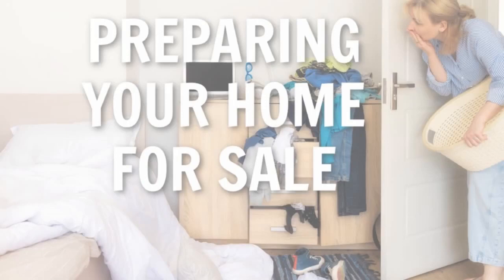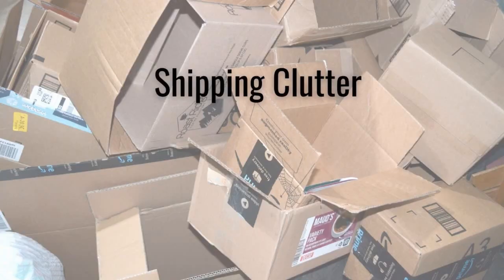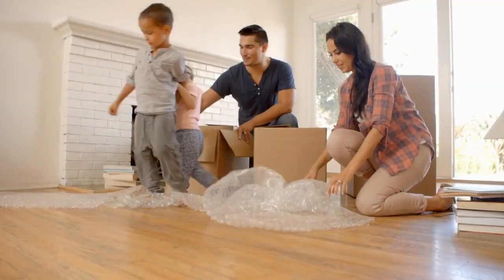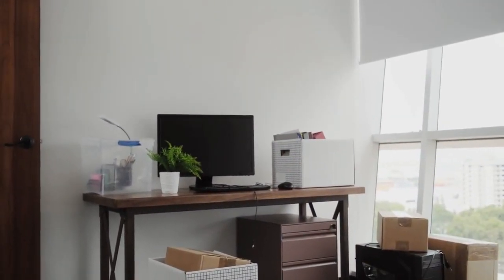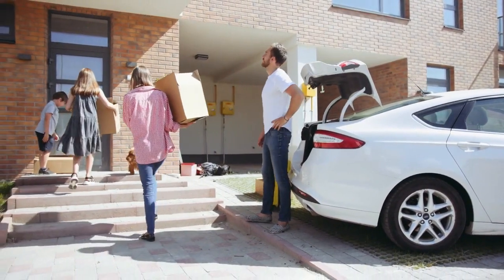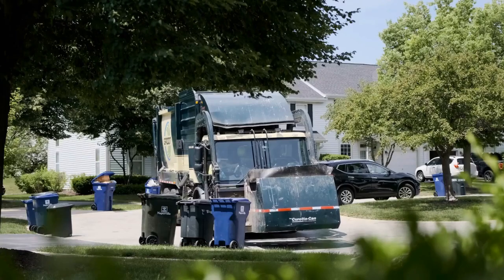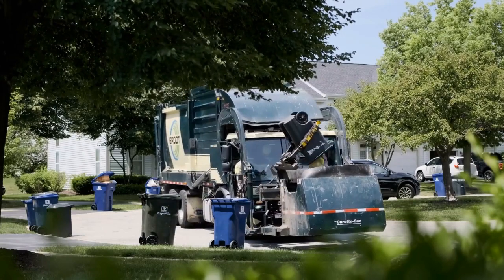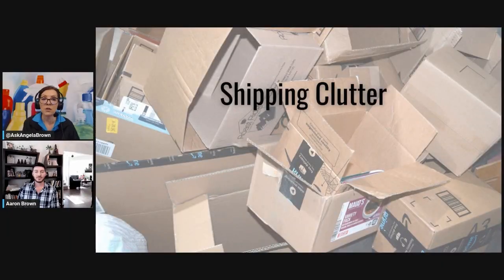Will Shipping Clutter Stop You From Selling Your Home?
Don't let shipping clutter cost you a home sale. Maximize your home's potential before a showing! Watch this video to learn the importance of breaking down boxes and clearing clutter. Show your home in the best light and leave a lasting impression on potential buyers and their realtors.

*** SUGGESTED RESOURCES ***
The Ultimate Guide to Move in Move Out Cleaning
Sell 100+ Homes A Year: How we use Engagement Marketing
Mindset Reset For Real Estate Success
Discover the Hidden You: The Secret to Living the Good Life
I Got My Attitude From a Crazy Realtor I Am Related to... I Call Him Dad
Source of Sales (SOS): A REALTOR's Guide to Increasing Your Confidence, Conversions, and Commissions

*** ABOUT OUR EXPERTS ***
Brooke Bryant REALTOR®
Brooke Bryant is a highly accomplished and sought-after Realtor based in Charlotte, NC. With a passion for media and PR, Brooke has honed her skills in getting articles and press releases placed in top-tier magazines and online publications, making her a go-to expert in the real estate industry.
Follow on social media at: @AskBrookeBryant

Aaron Brown REALTOR®
Aaron Brown is a highly sought-after REALTOR® in San Antonio, TX with over 14 years of sales experience as one of the top performers in real estate sales. He has amassed a loyal following of first-time buyers and sellers. He is the host of the weekly YouTube show and podcast Realty Success.
Follow on social media at: @AskAaronBrown

Regina Brown REALTOR®
Regina Brown is a distinguished real estate agent based in San Antonio, TX, renowned for her expertise in the luxury market. Her niche lies in organizing high-end events for her discerning clients, and she is widely recognized for her extensive network and exceptional connections.

Angela Brown CLEANFLUENCER
Angela Brown is a cleanfluencer with 32 years experience as a professional house cleaner. She is the founder of Savvy Cleaner- the world famous training and certification program for house cleaners and maids. She is an author, a podcaster and the host of the daily show Ask a House Cleaner.
Follow on social media at: @AskAngelaBrown

If you are interested in working with us and you have a product or service that makes sense for homeowners and the realtors who help them, here's how to work with us

Show Hosts: Angela Brown, Aaron Brown, Regina Brown, Brooke Bryant
Show Editors: Kristin Ochsner & PJ Barnes
Show Producer: Jenifer V. Holland